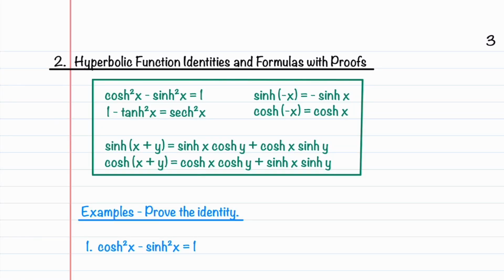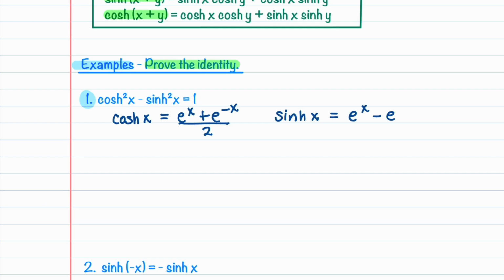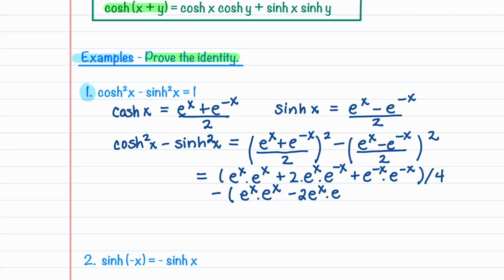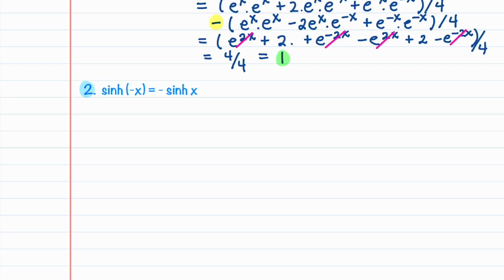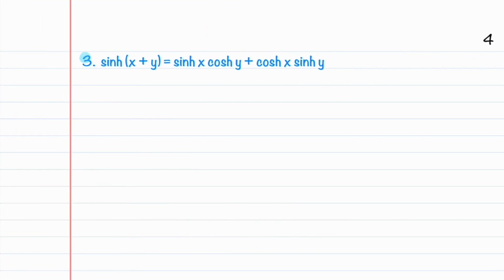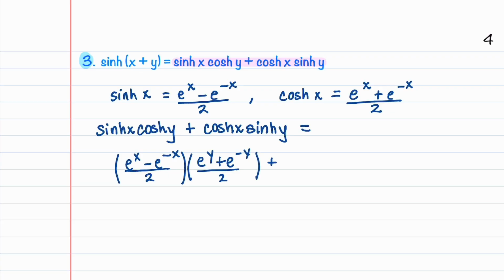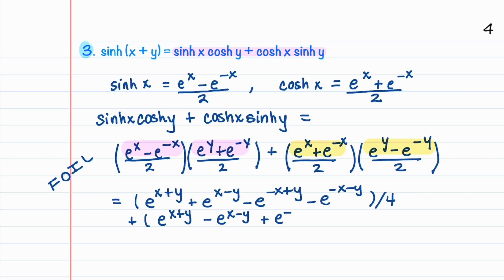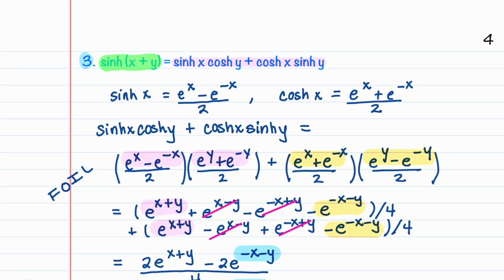How to Use Hyperbolic Function Identities and Proofs (Step-by-Step Examples) | Calculus 1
📚 Examples: Hyperbolic Function Identities and Proofs
In this video, we’ll explore key identities of hyperbolic functions and prove them step by step. You’ll see how the definitions of sinh(x) and cosh(x) lead to powerful relationships, similar to trigonometric identities.

🔍 What You’ll Learn in This Video:
✅ The Fundamental Identity
✔ cosh²(x) – sinh²(x) = 1

✅ Even/Odd Properties
✔ sinh(-x) = -sinh(x)
✔ cosh(-x) = cosh(x)

✅ Addition Formula
✔ sinh(x + y) = sinh(x)cosh(y) + cosh(x)sinh(y)

By the end of this video, you’ll understand how to prove hyperbolic function identities using their exponential definitions and algebraic manipulation.